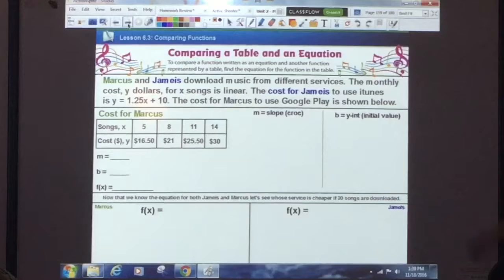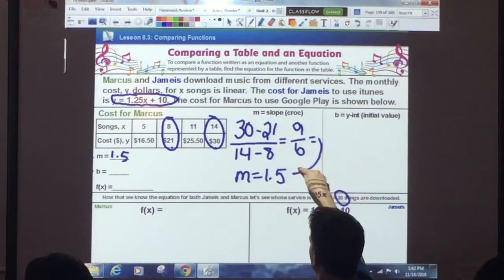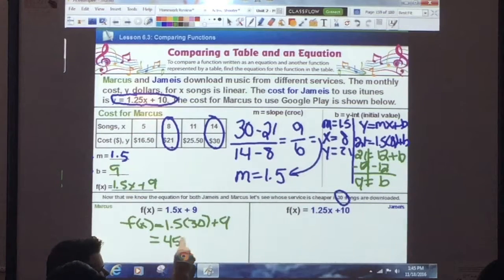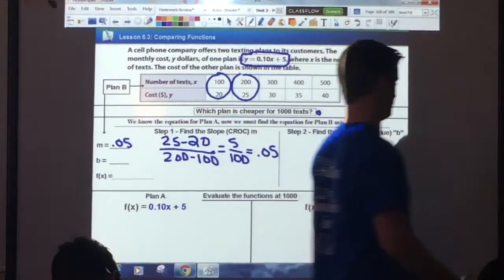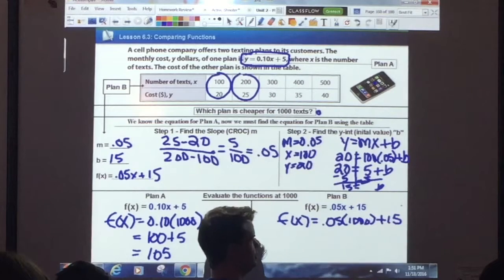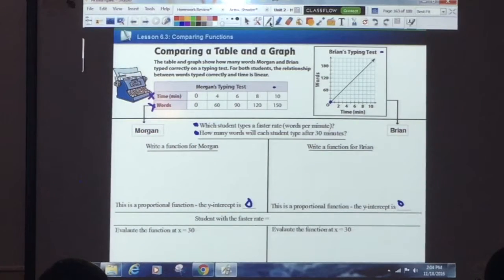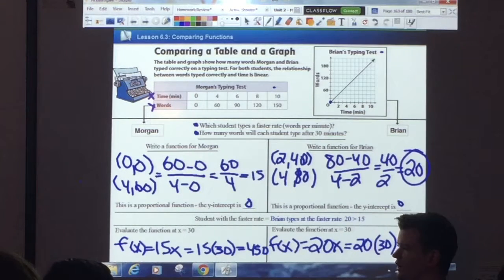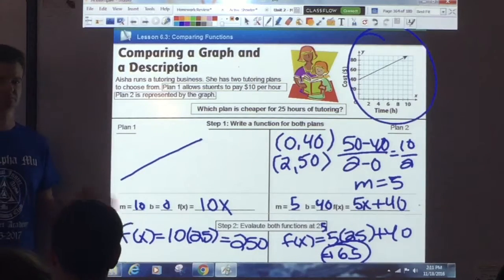How to Compare Functions from Tables, Graphs, and Real World Situations Video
This video shows you how to compare functions from tables, graphs, linear equations, and real world situations.

This video goes along with the 8th grade Go Math, Modules 6.3

Function rules can be written by finding the constant rate of change and the initial value of the function. This can be done from a table or an equation and is a very important part of algebra and pre-algebra.

Additionally, in this video, you will be shown how to evaluate mathematical functions for a given value and use the input and output of the function to compare and contrast it against other functions.

We have a full playlist of videos that will help you identify functions, write function rules, graph functions and more.

This video can be used to help you learn math and tutor you for standardized tests. Your math skills will improve and you will be more ready to take the FSA, PARCC, TEKs, and all common core standardized math tests.

We have tons of great videos on pre-algebra, algebra, geometry, functions, linear equations, and more!